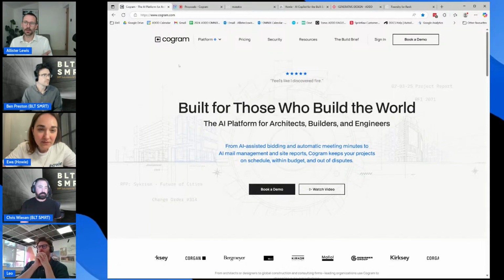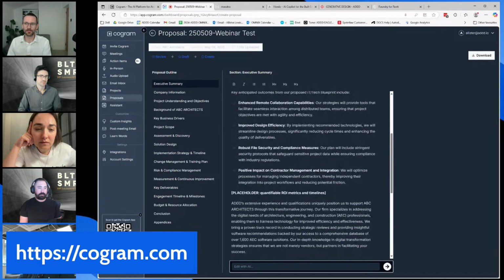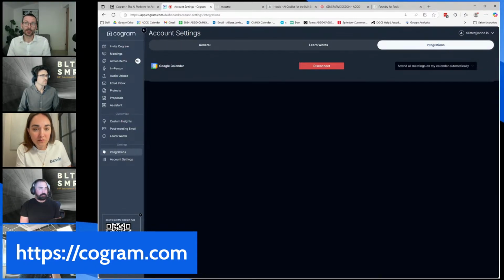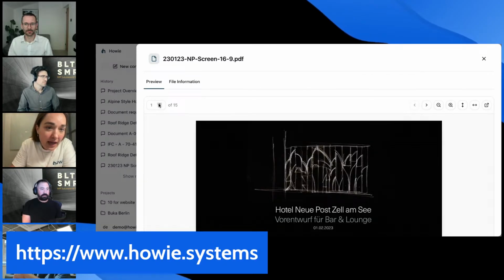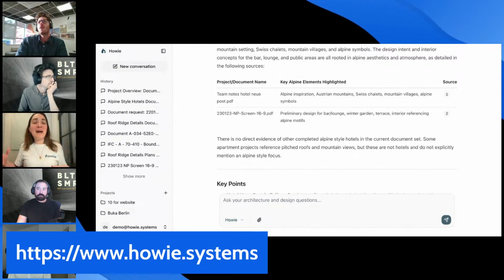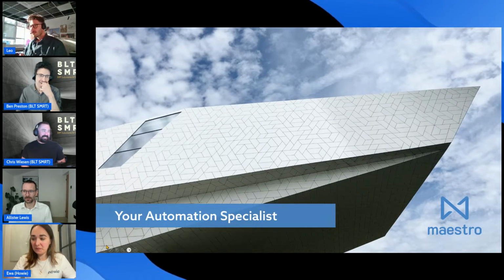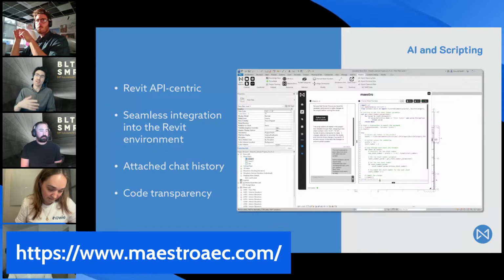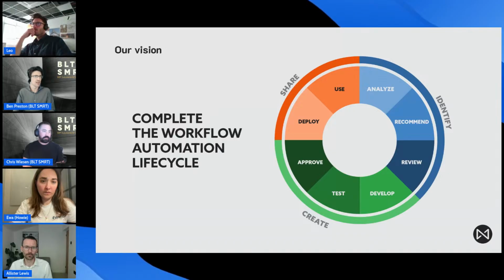Streamlining RFP Bids, Practice Knowledge Management & Revit AI Webinar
In this live webinar, we’ll walk you through 3 AI software solutions that help you to streamline  your practice management workflows across workstages—from Client Request for Proposals, to Knowledge Management of your data and using an AI assistant with Revit!

Cogram– the innovative AI-assisted project bidding platform that transforms your firm's portfolio and knowledge base into tailored RFP responses—automatically extracting key requirements, identifying your most winnable opportunities, and drafting complete proposals in minutes instead of days, all while maintaining enterprise-grade security and never training AI models on your confidential data.

Howie – a groundbreaking AI copilot for the built environment that transforms scattered construction and real estate data into a unified knowledge ecosystem—enabling instant access to project information, eliminating repetitive searches across multiple platforms, and providing validated answers within minutes while maintaining enterprise-grade security and seamless integration with your existing workflows

Maestro – empowers architectural teams to create, share, and manage custom Revit tools using AI assistance—transforming isolated productivity hacks into firm-wide assets while providing complete transparency and detailed analytics to maximize your team's capabilities across every project.

You'll see how these tools work in the real-world to augment your workflows, enabling faster management, more efficient production of information, and more creative freedom.

What you’ll learn:
Discover how to cut proposal drafting time by up to 80% while improving win rates through AI that leverages your firm's successful past projects and expertise to create tailored, competitive bids.

Learn how HOWIE AI copilot eliminates hours of searching across platforms by creating a searchable "Knowledge Hub" that instantly provides validated answers from your entire data ecosystem—from emails to drawings to reports.

See how to democratize innovation by enabling anyone on your team to create, share and deploy custom Revit tools firm-wide with AI assistance, complete code transparency, and powerful analytics to track adoption.

Whether you're an architect, designer, or BIM manager, this session will leave you inspired—and equipped—to discover practical tools for today’s projects.

🕒 Time: 6pm GMT
🎟️ Free to attend – register now to save your spot!
📍 Where: Live on LinkedIn Live YouTube Live and Instagram
🎟️Going out on Linkedin Live, YouTube Live and Instagram Live! Just join on your favourite platform or register on EventBrite to have this in your calendar.